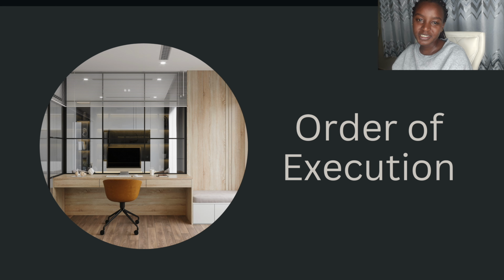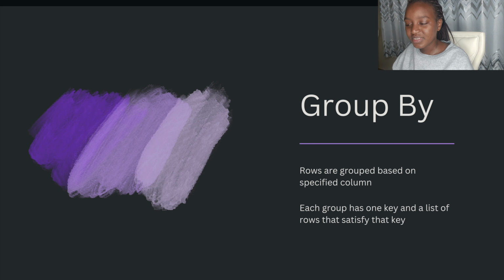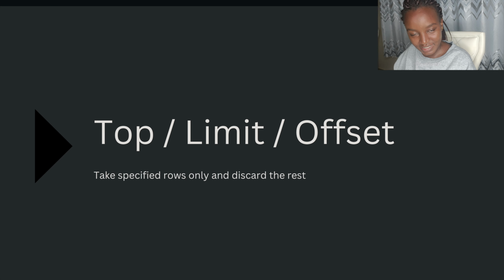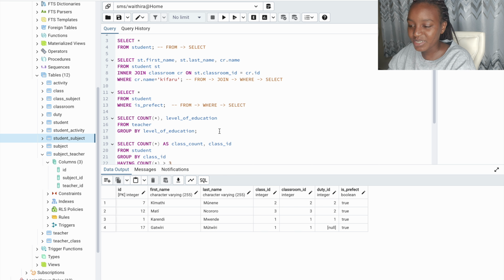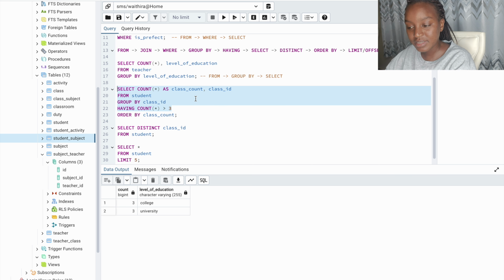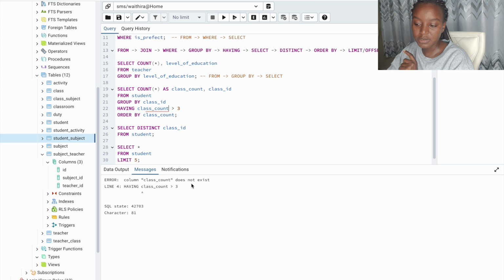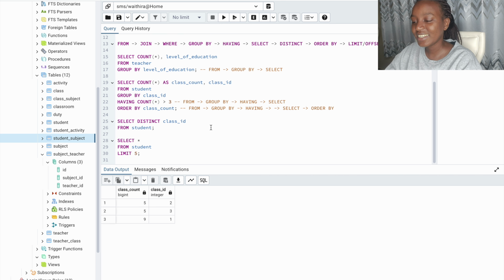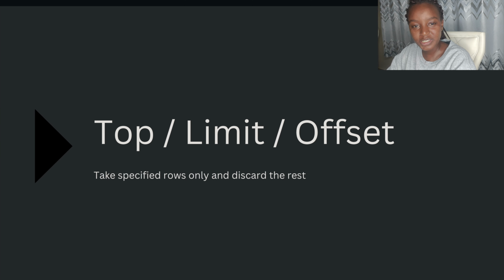SQL Query Execution Order Explained | FROM to ORDER BY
🔍 Ever wondered how SQL actually processes your queries?

In this video, we break down the actual order of execution that SQL follows when running your queries—which is very different from how we write them!

You’ll learn the exact processing sequence for:
- FROM
- JOIN
- WHERE
- GROUP BY
- HAVING
- SELECT
- ORDER BY

📈 Understanding this order will help you:
- Write more efficient queries
- Avoid unexpected bugs
- Optimize performance
- Debug complex SQL statements more easily

Perfect for beginners and intermediate learners who want to deepen their SQL knowledge and build a stronger foundation in data querying.